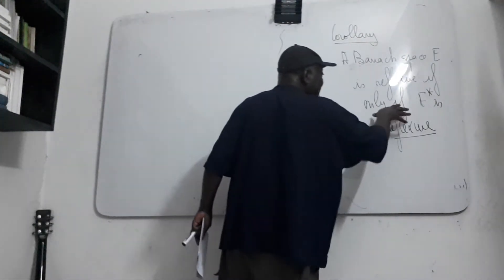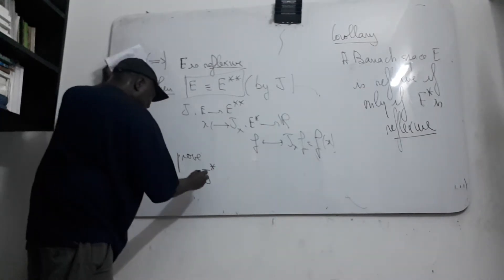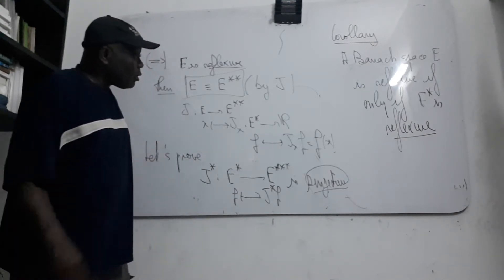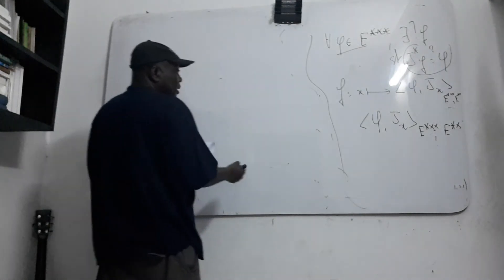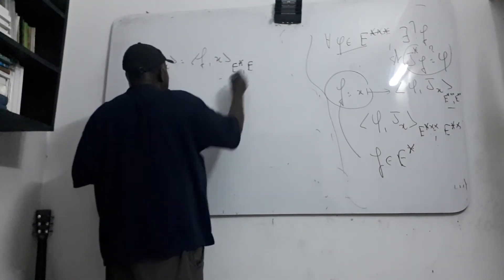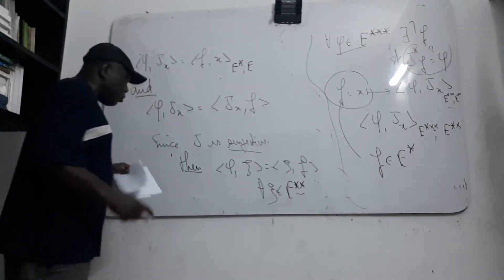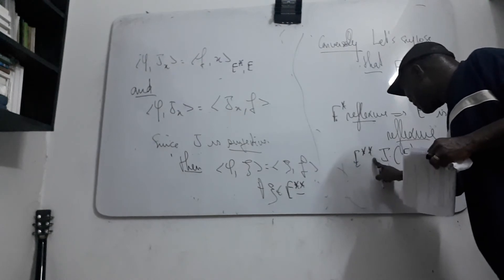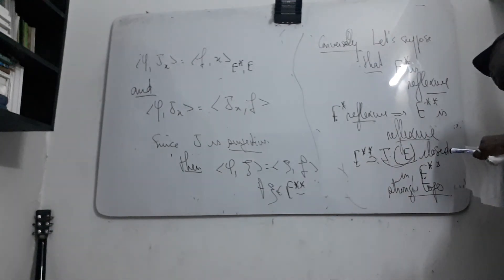Weak Topology - Part 21